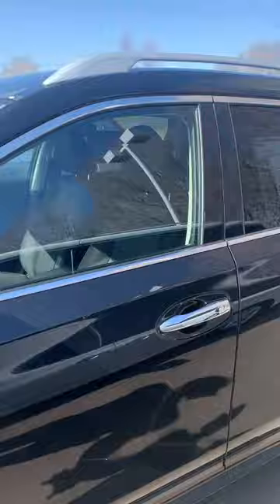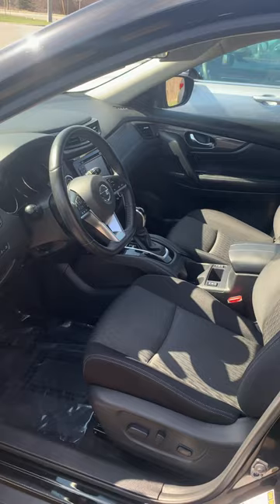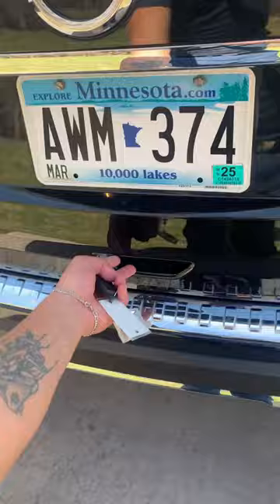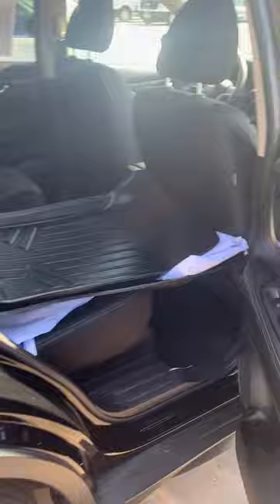2017 Nissan Rogue SV nissan rogue #2017